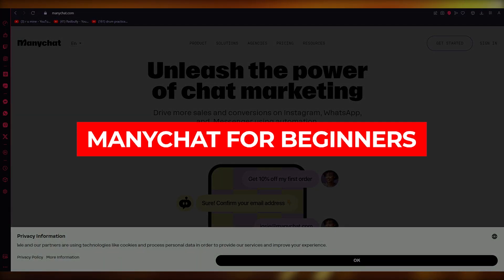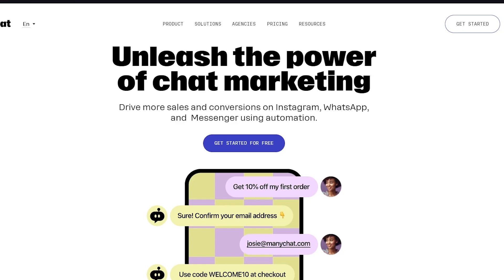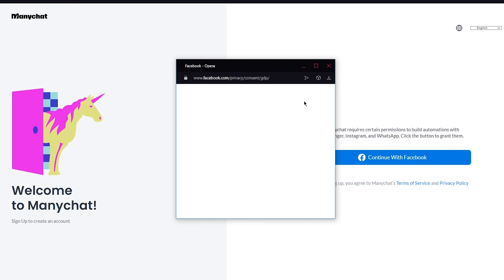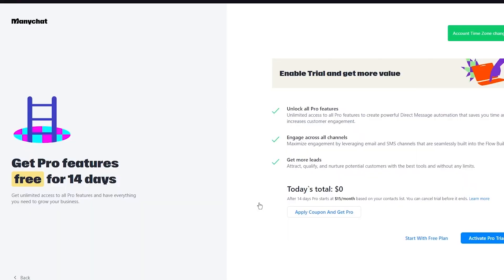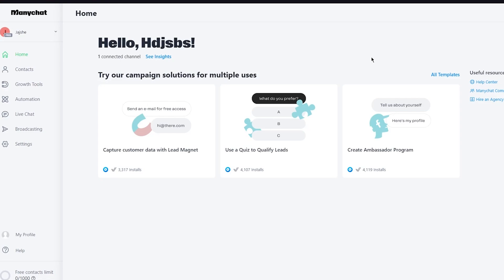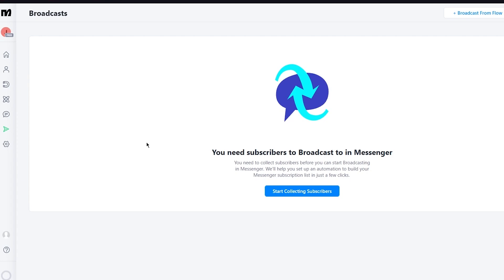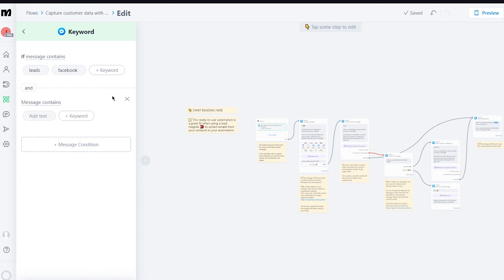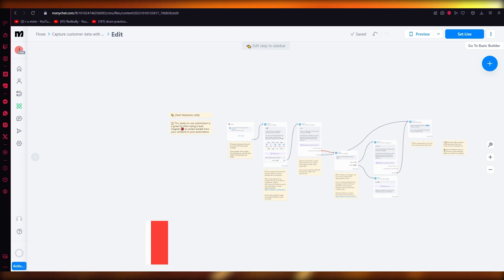ManyChat For Beginners | Manychat Facebook Messenger Automation Tutorial 2025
ManyChat for Beginners is a comprehensive tutorial designed to introduce individuals to the world of Manychat and Facebook Messenger automation. By utilizing this powerful tool, users can efficiently and effectively automate their communication with customers on Facebook Messenger. This tutorial is perfect for those who are new to Manychat and are looking to gain a better understanding of its features and capabilities.

With step-by-step instructions and hands-on demonstrations, users will quickly learn how to create engaging and personalized conversations with their audience. As the world of social media continues to evolve, mastering tools like Manychat is essential for businesses to stay ahead and thrive in the competitive digital landscape of 2023.